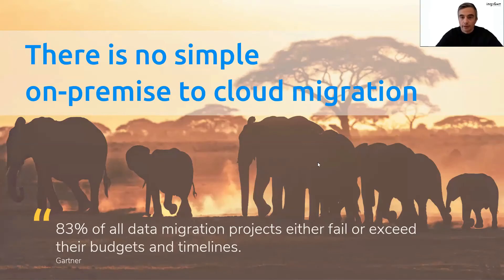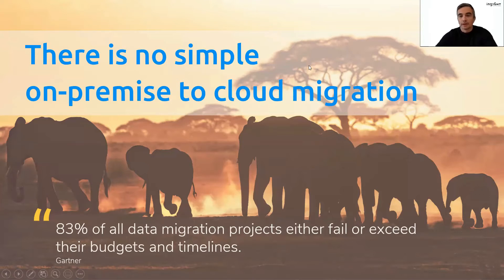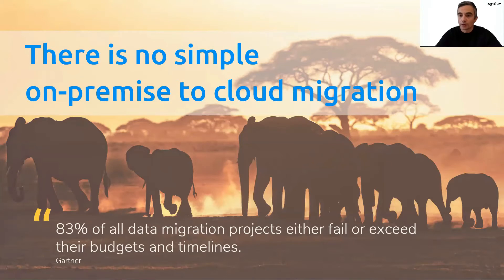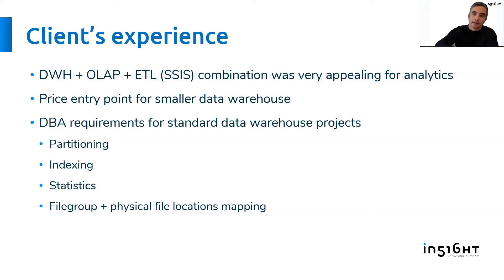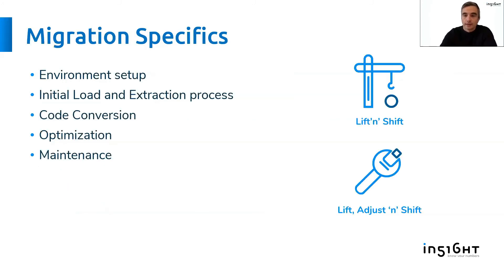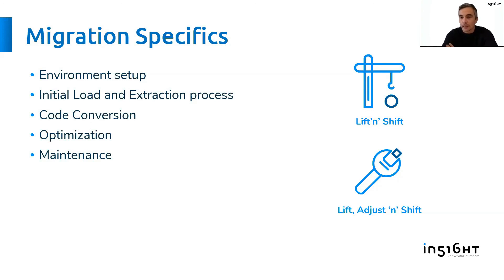Ms Sql to Snowflake migration webinar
Microsoft’s SQL Server is a relational database management system (RDBMS) combined with Structured Query Language (SQL). It is primarily used to store and retrieve data but combined with other applications from Microsoft ecosystem, it can expand its activity to a wide spectrum of workloads and demands. And that is what made it so popular throughout the years. But each new addition cost money and being an on-premise solution, a space sooner or later became a problem.

Cloud data warehousing emerged as an answer to this kind of limitations of legacy systems. Among many, Snowflake Cloud Data Platform opened up a new world with its modern data analytics capabilities. Snowflake is one of the fastest-growing tech companies on the planet. And for a good reason – a platform lets you store, analyze and share data in ways that were up until a few years back, almost unthinkable. No wonder why organisations around the globe are rapidly moving to Snowflake. But cloud’s big challenge was (and remains) migration.

We’ve gone through the tunnel many times and we are sharing our first-hand experience with you.